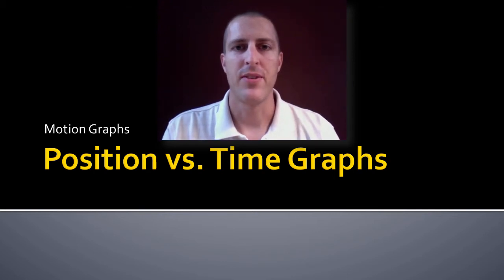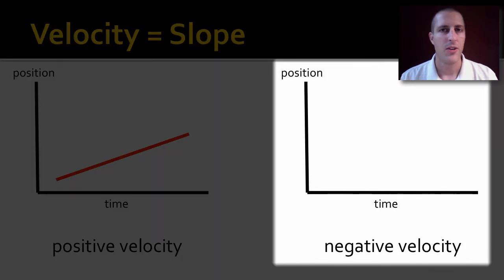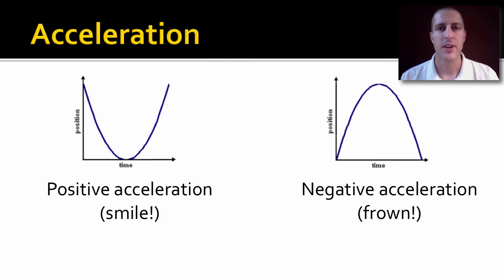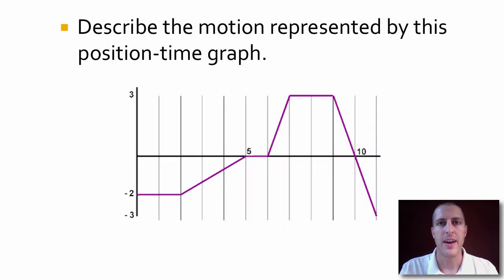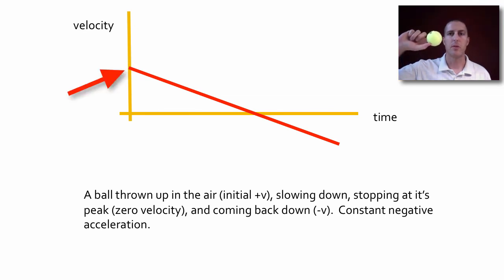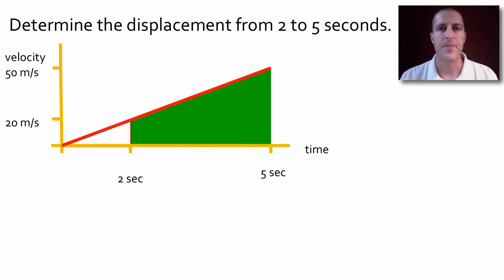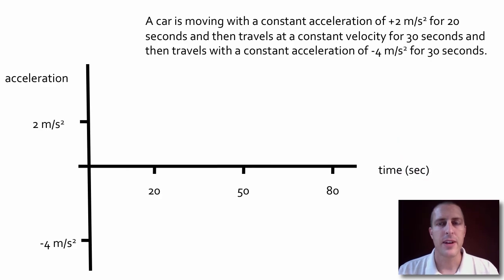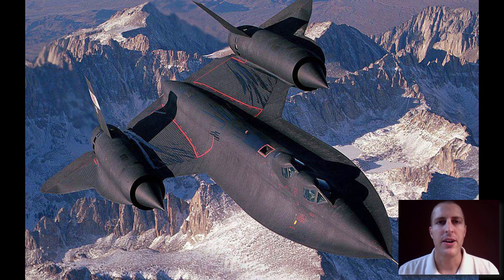Motion Graphs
Position vs. Time, Velocity vs. Time, Acceleration vs. Time graphs.

Table of Contents:

00:09 - Position vs. Time Graph Properties
00:39 - Velocity = Slope
01:02 - Acceleration
01:46 -
02:39 - Velocity-Time and Acceleration-Time Graphs
02:43 - Velocity vs. Time Graphs
03:13 -
04:00 -
04:47 -
05:54 -
06:10 -